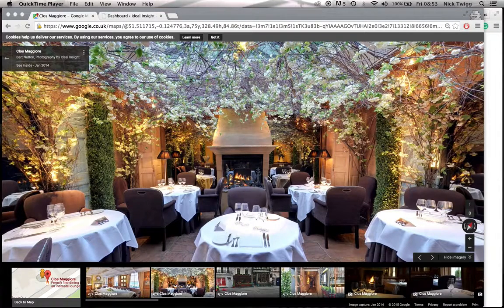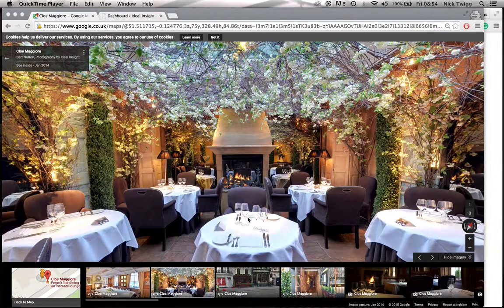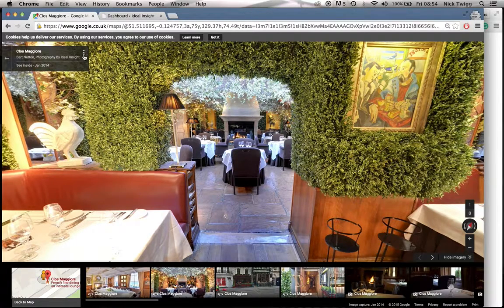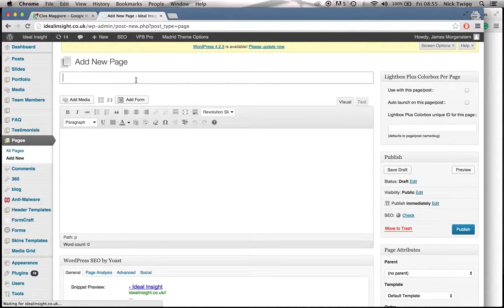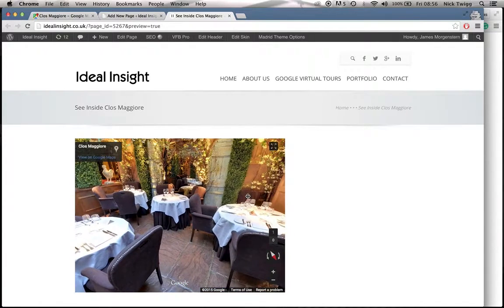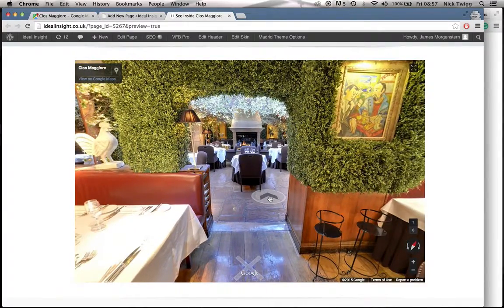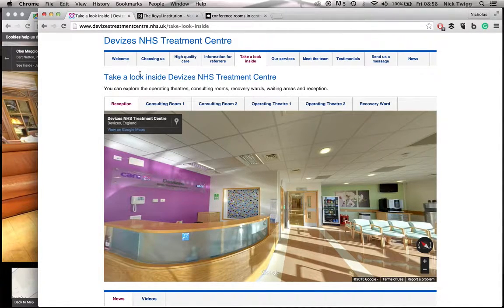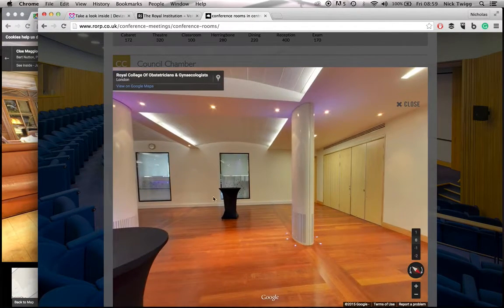How To Embed Your Google Virtual Tour Onto Your Website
A short video from Ideal Insight, showing you how to quickly and simply embed your virtual tour onto your website.

idealinsight.co.uk